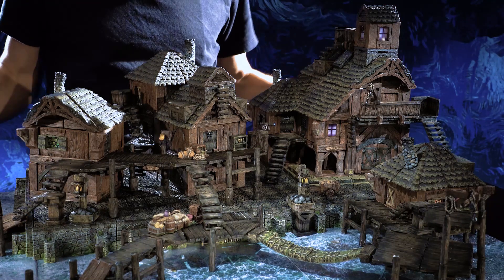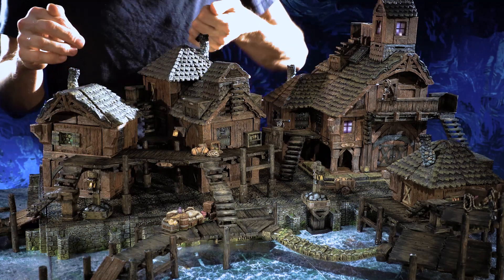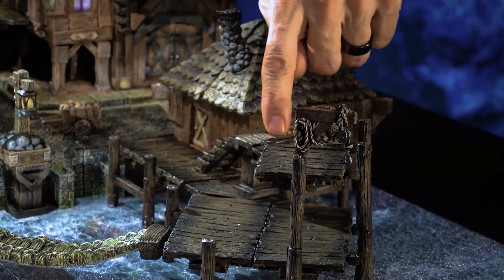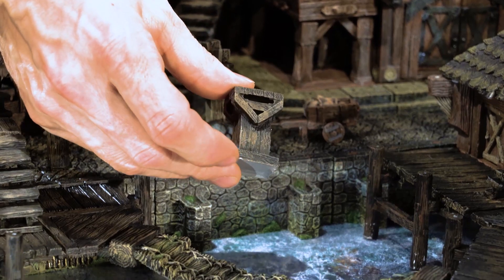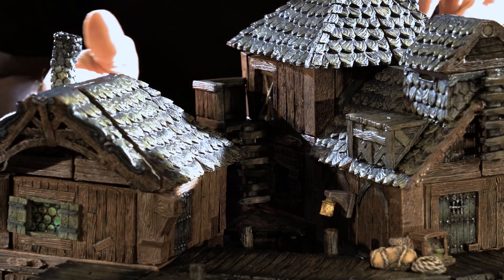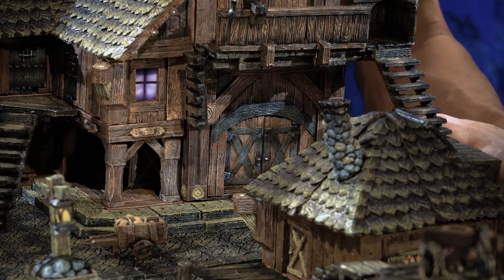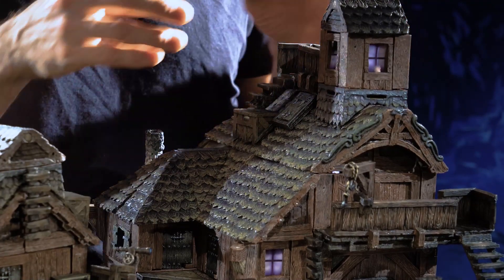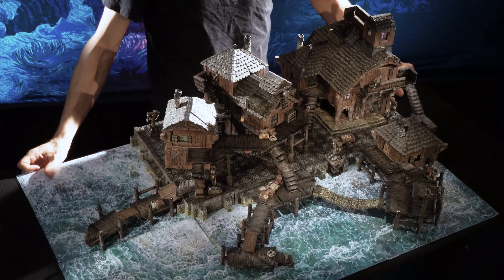Lowtown Districts: Downtown Dockside Walkthrough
Every adventure needs a good port city! This District is packed with everything you need to make docks, warehouses, and the water itself.

Editing: Casey Carbone (Assembly), Ray Ruiz (Lead)
Lighting/Camera: Casey Carbone
Producer: Sylvea Suydam